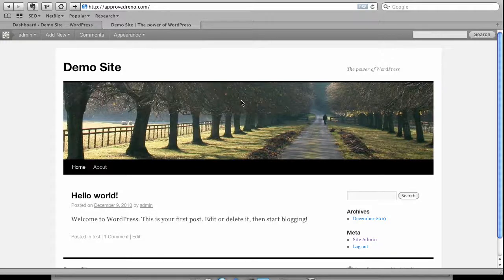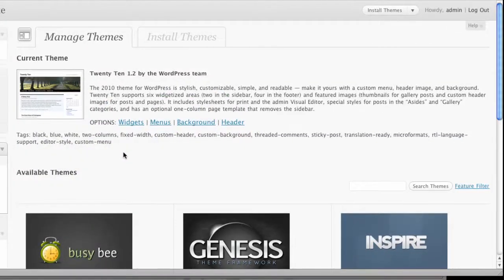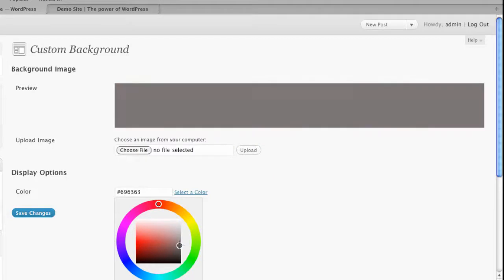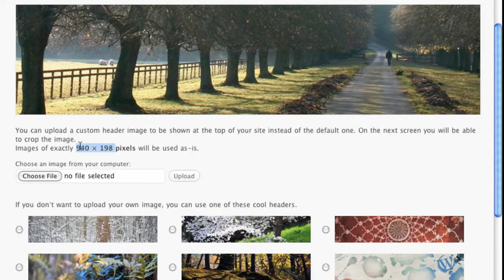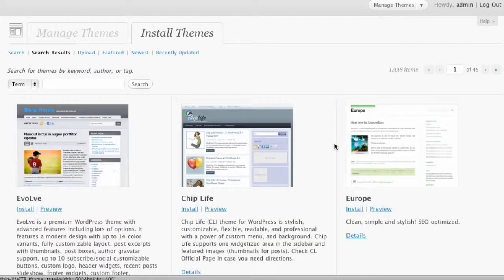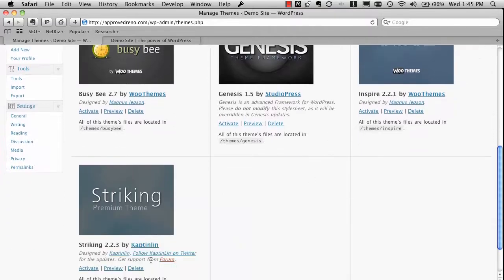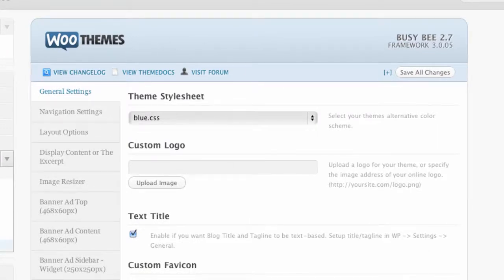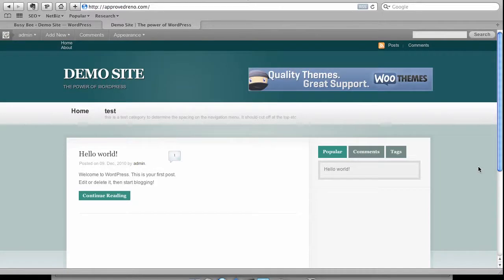WordPress Theme adding and editing.mp4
How to add and edit themes in WordPress. Change the header and background on the Twenty Ten theme. Activate Busy Bee commercial theme from WooThemes